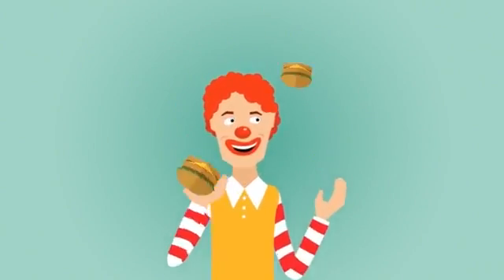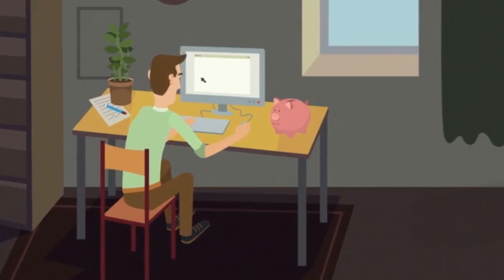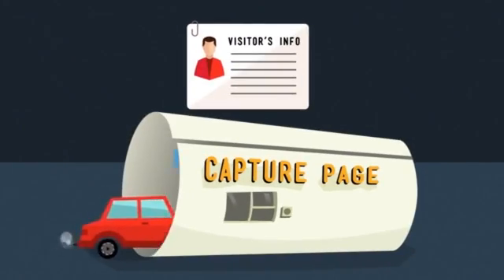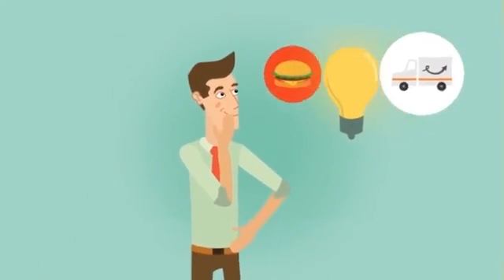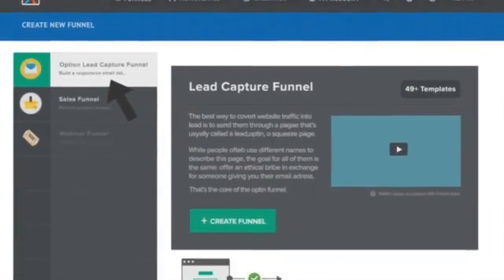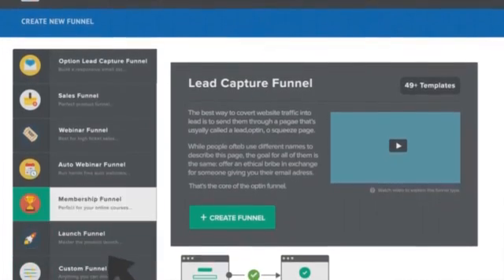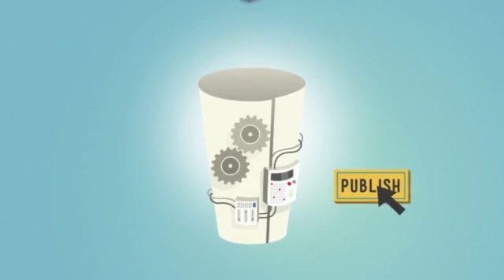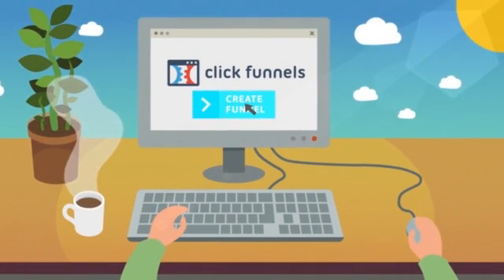How To Use ✮✮✮ McDonald's Sales Funnel ✮✮✮In Your Business ☛ ClickFunnels Style ☚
ClickFunnels allows you to build your entire sales funnel and offers all resources that an internet marketer needs. Say goodbye to your autoresponder, your payments chart, your CRM, your membership site and ... Keep the Savings For Yourself :)